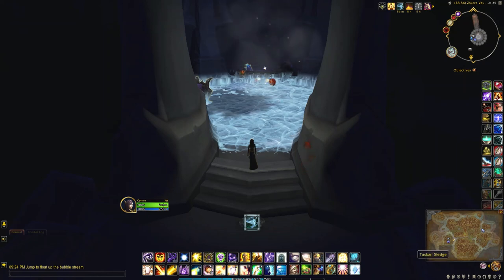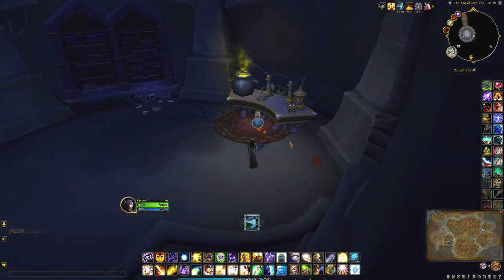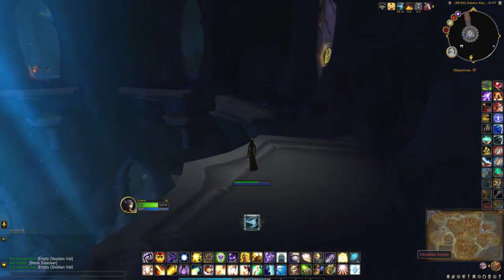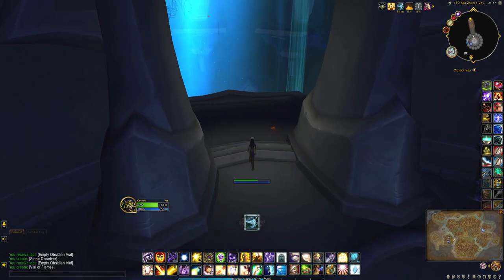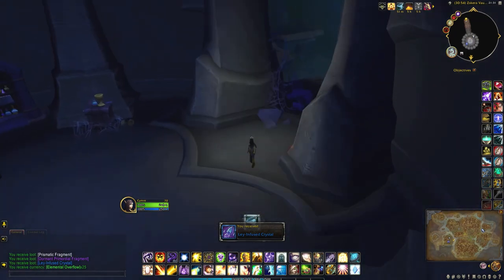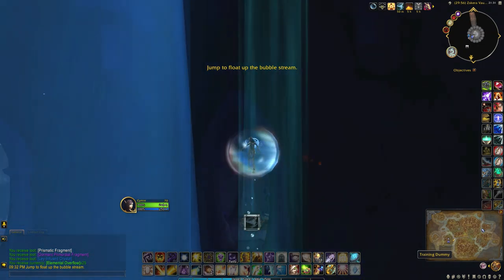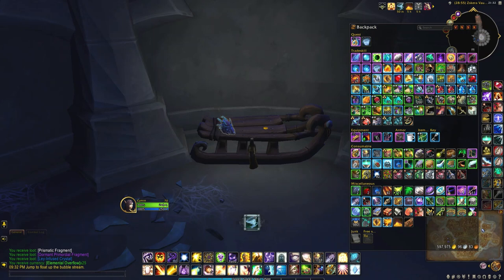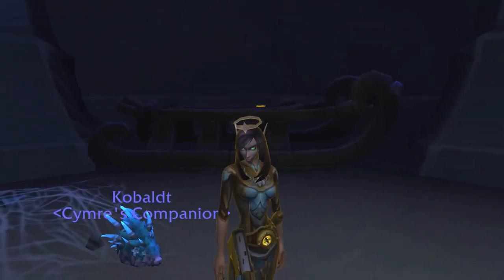How To Collect Kobaldt from the Inanimate Crystalspine - Zskera Vault: Az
How to collect Kobaldt from the Inanimate Crystalspine inside the Zskera Vaults.  Vaults appear to be random, so you may see these treasures in different rooms. The video includes how to loot the stone-encased chests.

SHOUT OUT

Latest Tipper: